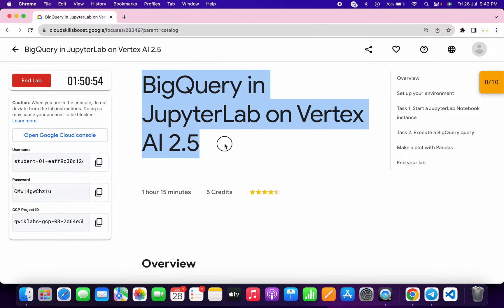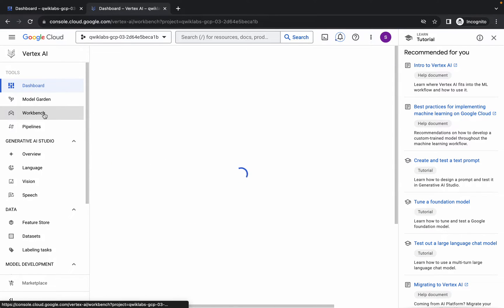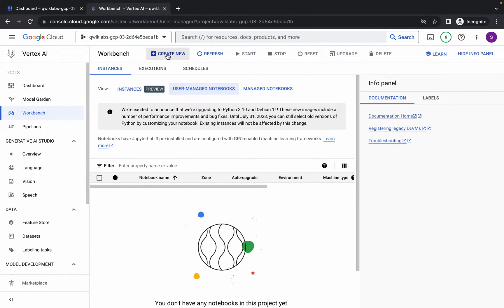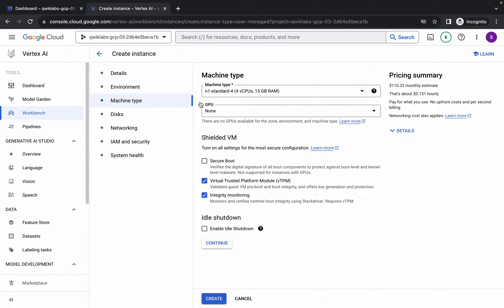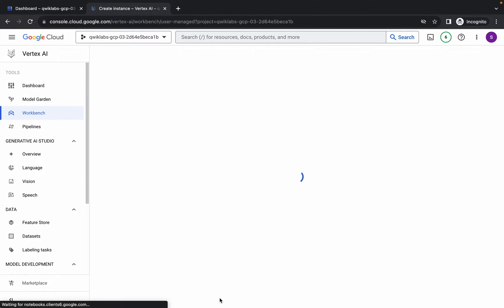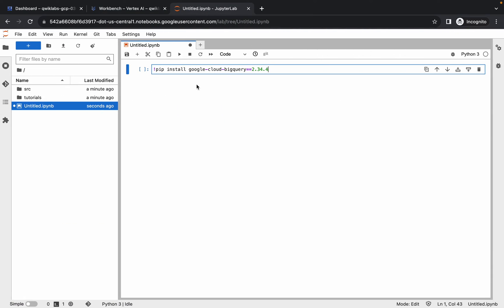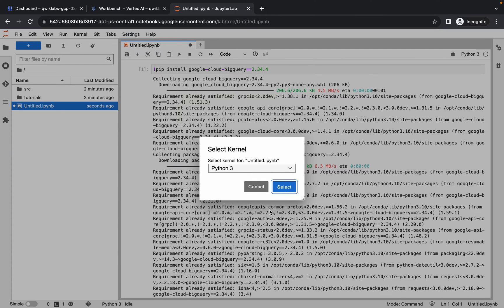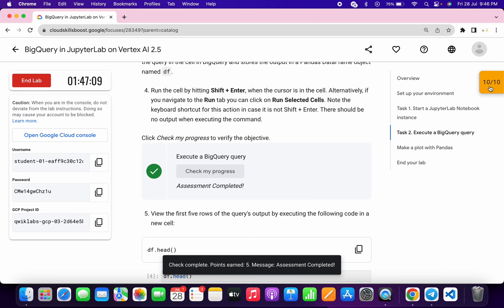BigQuery in JupyterLab on Vertex AI 2.5 || qwiklabs || googlecourses || [With Explanation🗣️]